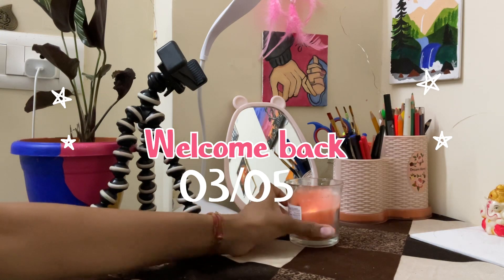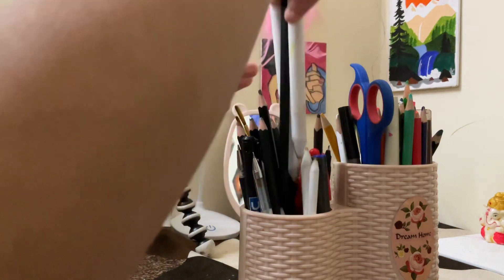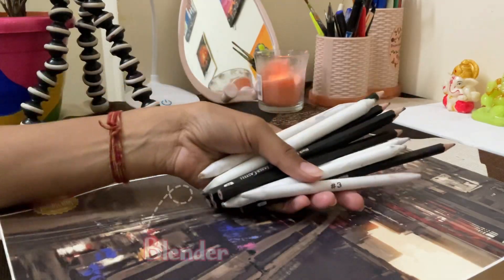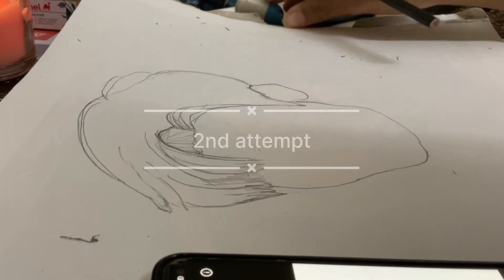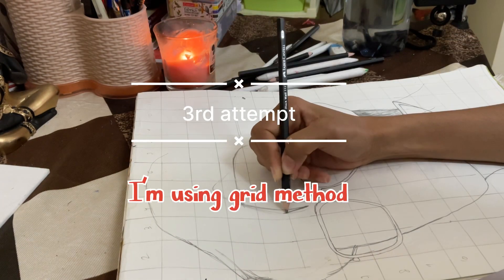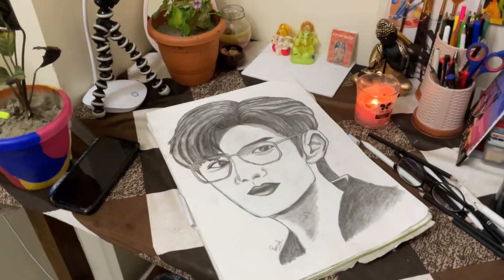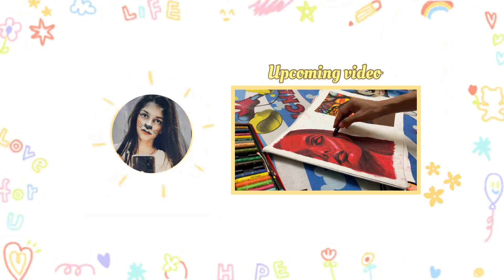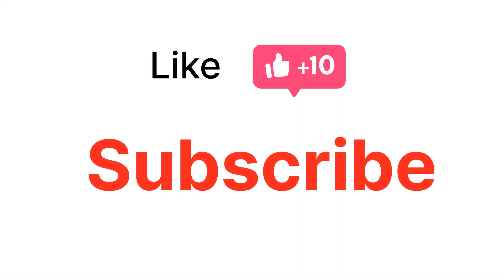Graphite pencil sketch|| 3/5 day painting series using different mediums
Welcome back
Today i’m using graphite pencils and blenders as a medium to draw an actor “ chen zhenyuan” from “hidden love “ c-drama .